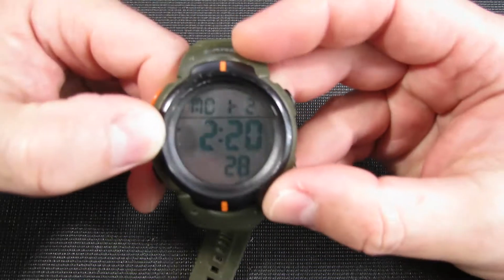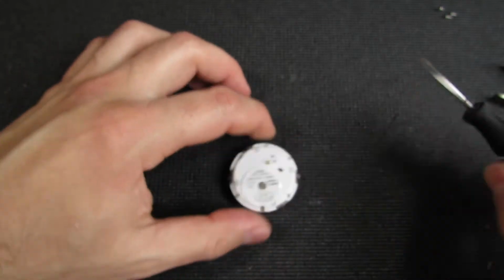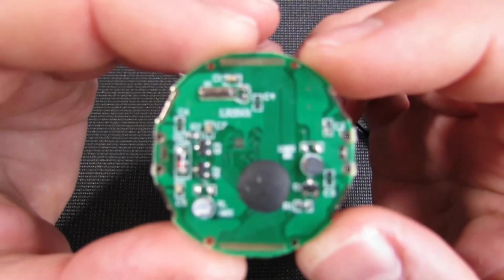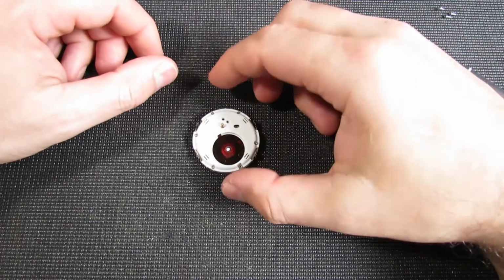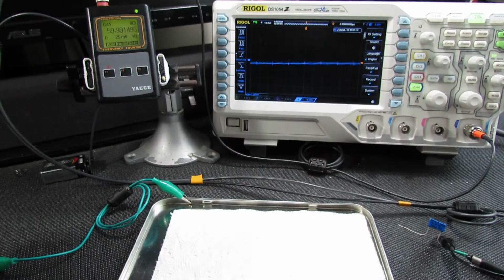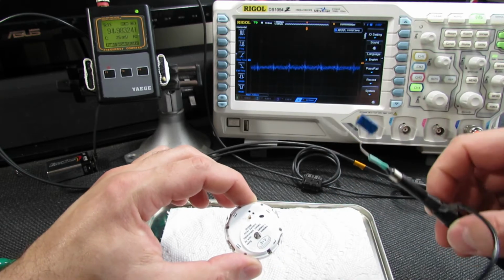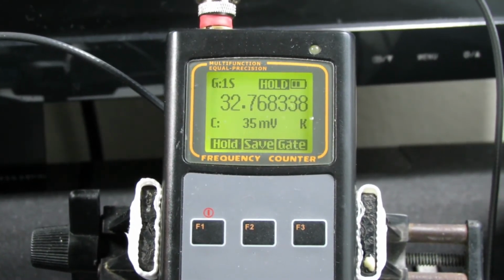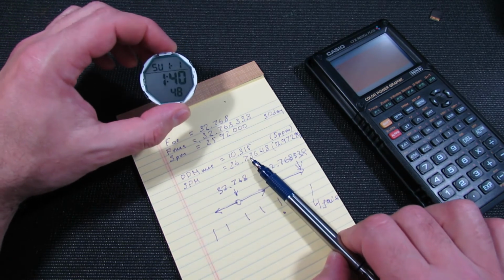Skmei 1068. Measuring of the accuracy.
This video about measuring the accuracy of my 4 years old digital watches.